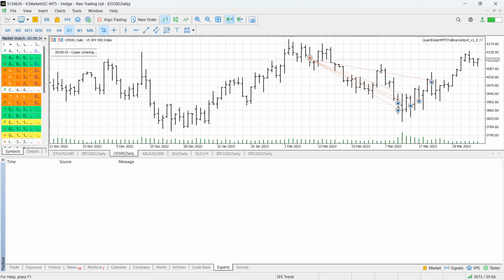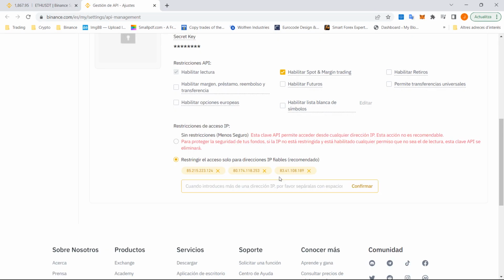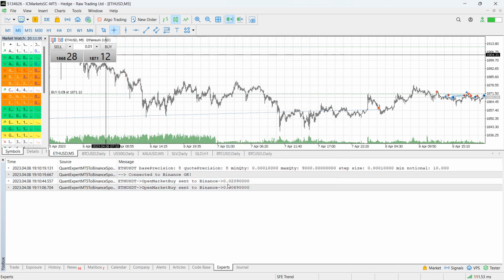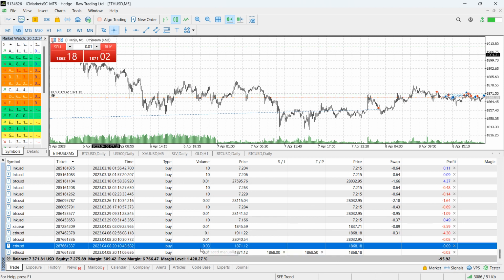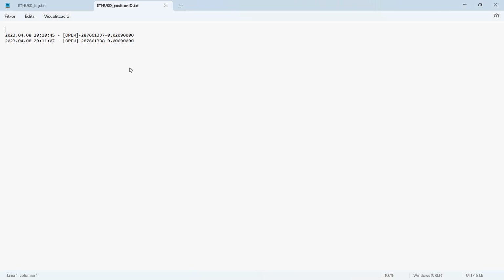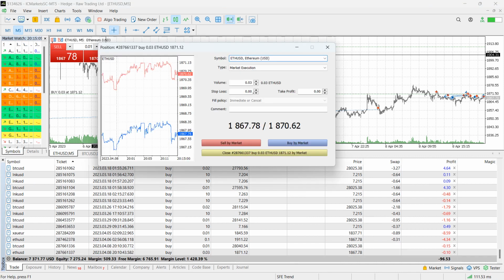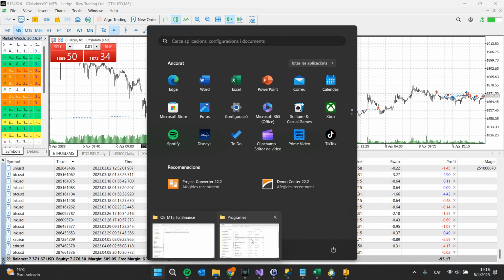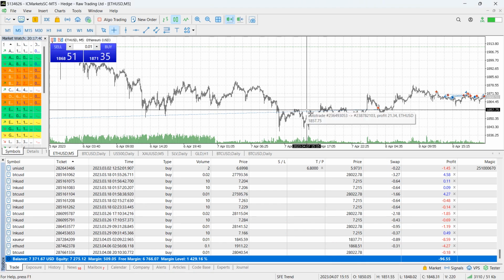MT5 to Binance SPOT Copier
EA for Metatrader 5 which copy the trades done in MT5, manual or automated, to a Binance Spot account.

★ Affilliate Links. Receive  a discount in trading.

SmartForexExpert no es un asesor de inversión registrado, bróker, analista o planificador financieros. La información expuesta aquí es informativa y no constituye ningún consejo de inversión. Los inversores pueden utilizar esta información para tomar sus propias decisiones de inversión. Los sistemas automatizados de SmartForexExpert se distribuyen en el Marketplace de Metatrader (Metaquotes Ltd). Las condiciones de uso de los productos de este Marketplace están descritas en la correspondiente página de MQL5